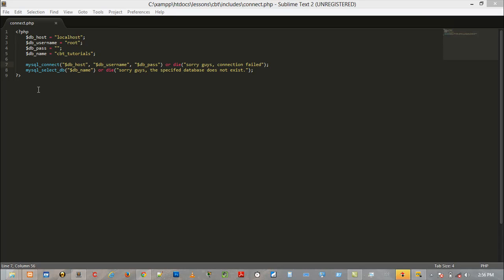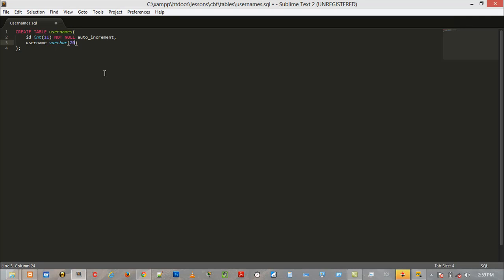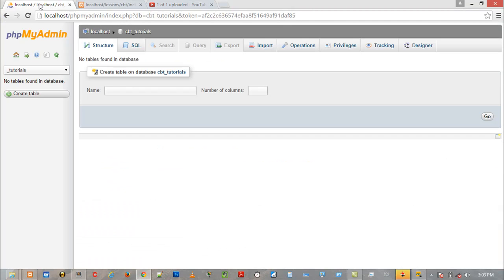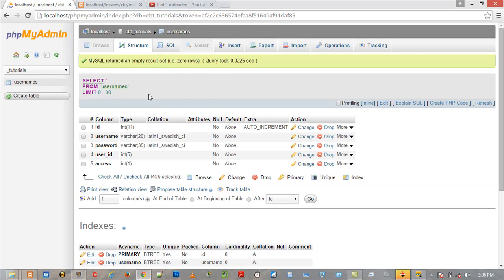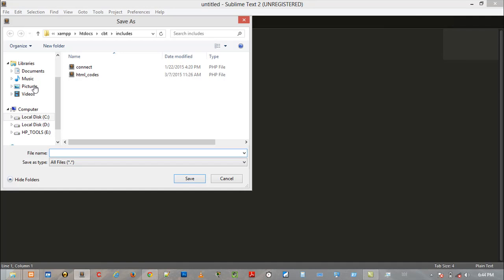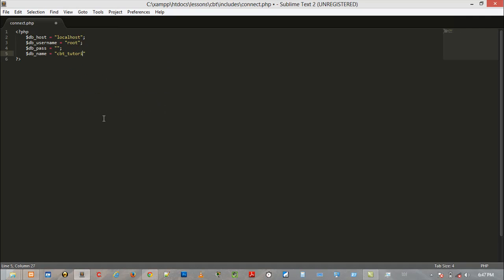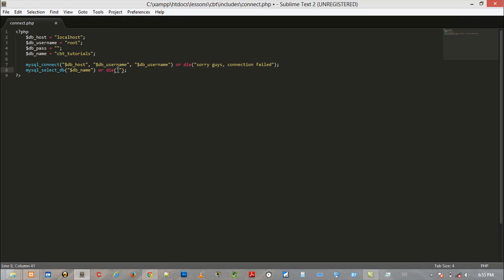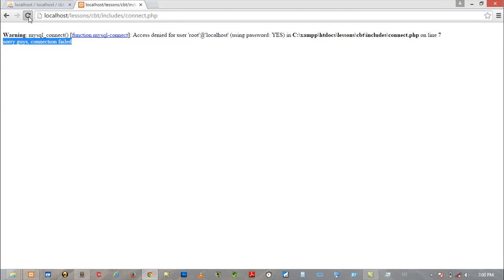4 creating mysql table from code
this tutorial shows you how to create mysql table using sql codes